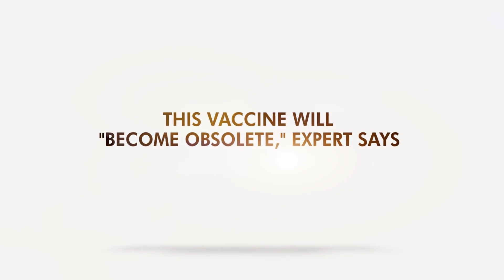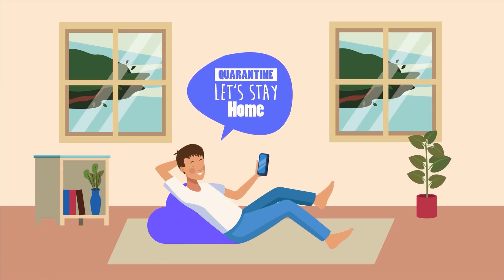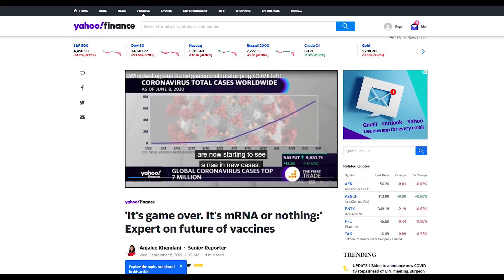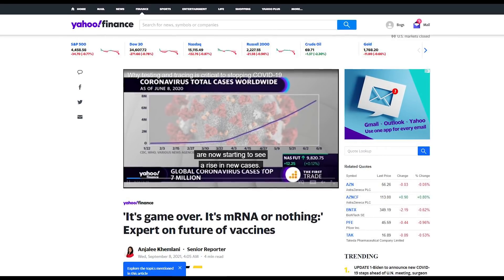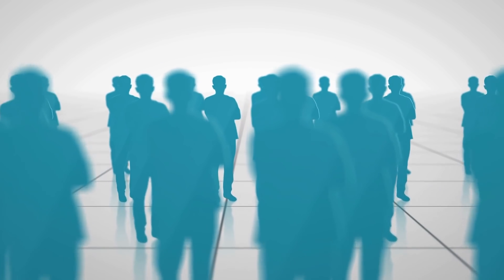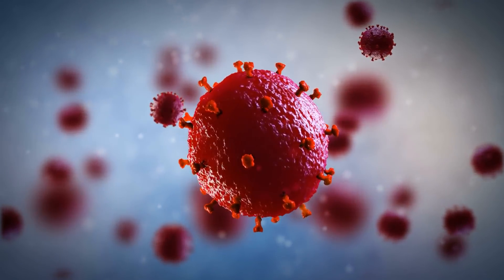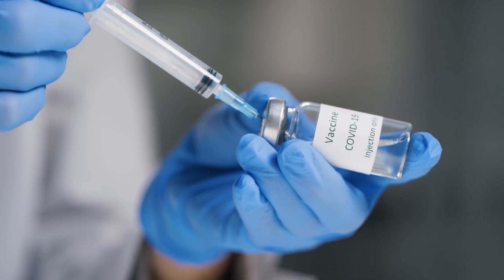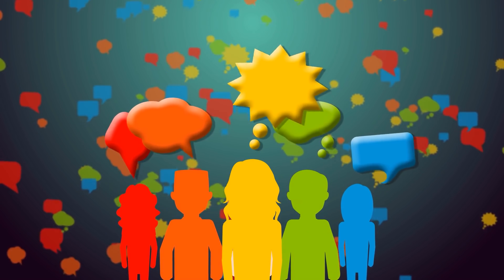This Vaccine Will "Become Obsolete," Expert Says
mRNA vaccines are predicted to lead the market further.